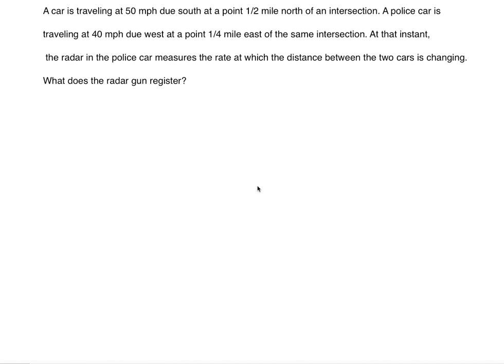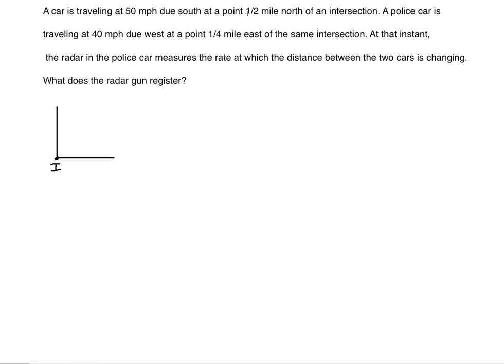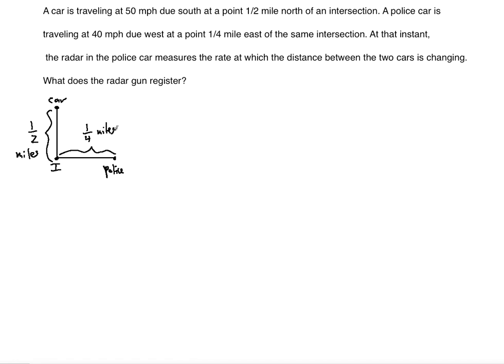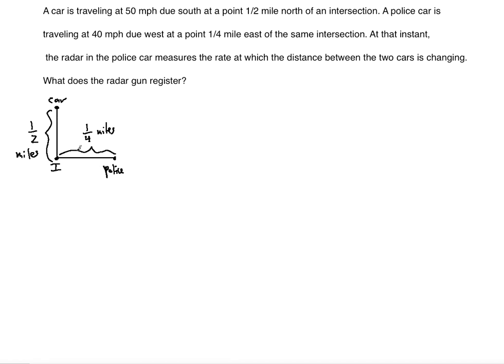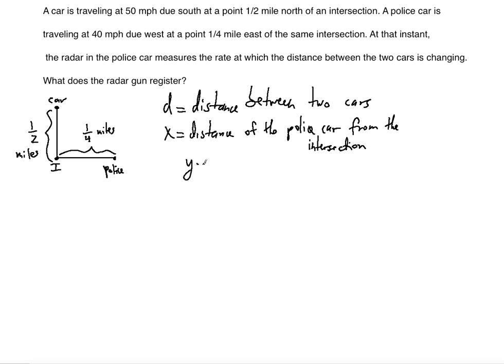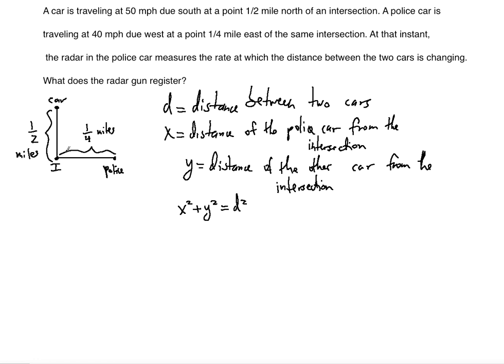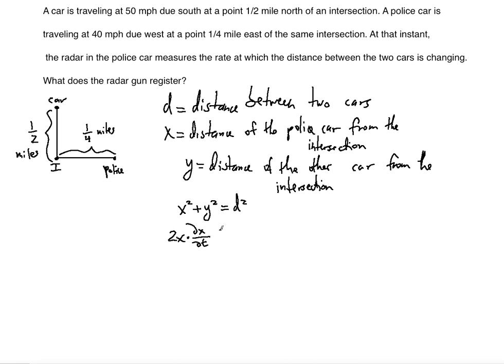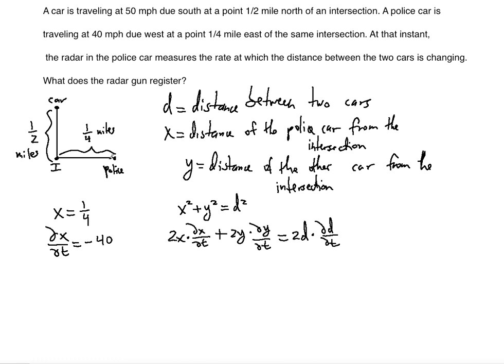🚀Related Rates Approaching Cars problem ! ! ! ! !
In this video you will learn how to find the Rate of Change of the Distance between the two cars as they approach the same intersection, given their individual speed and distance from the intersection at time t.

A car is travelling at 50 miles per hour due south at a point 1/2 mile north of an intersection. A police car is travelling at 40 miles per hour due west at a point 1/4 mile east of the same intersection. At that instant, the radar in the police car measures the rate at which the distance between the two cars is changing. What does the radar gun register?